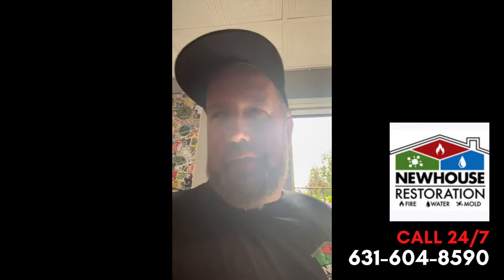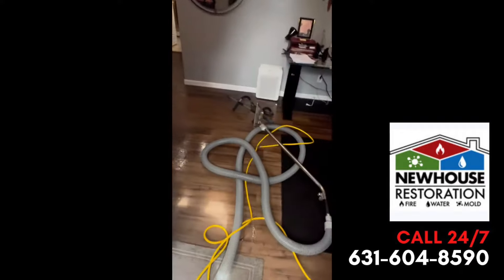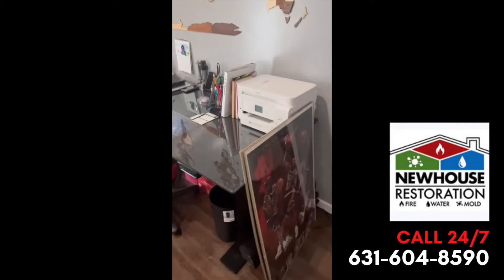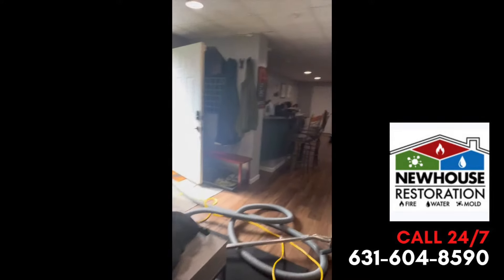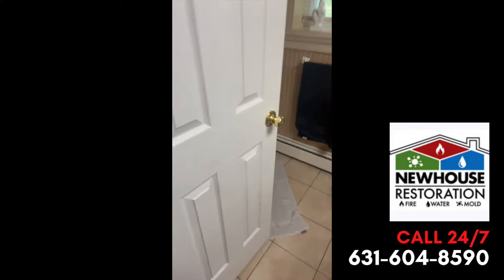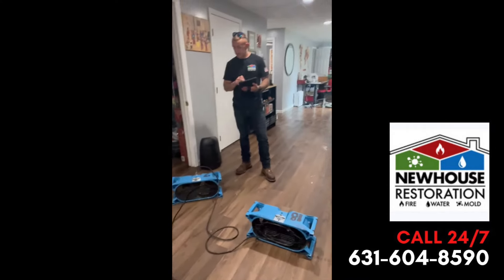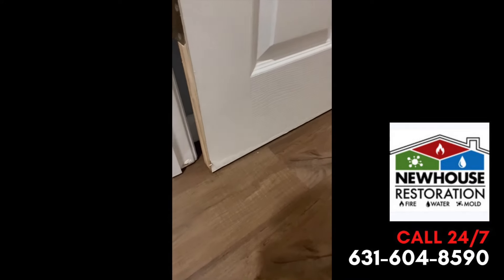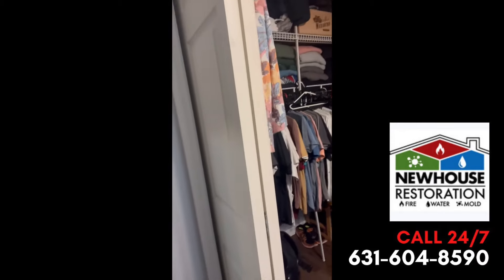Water Damage Cleanup Central Islip, Long Island | Newhouse Restoration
Newhouse Restoration

In this video Josh Newhouse shows us a home in Central Islip, Long Island, NY that has had severe water damage due to a toilet overflow. The restoration team is extracting the excess water before performing the dry out and repair services.

Newhouse Restoration provides water damage cleanup, fire damage restoration, mold restoration, and asbestos restoration & reconstruction services.

We work with all Insurance Providers on Long Island & near by area's. We are certified with the BBB with an A+ rating. We are also certified through the State of NY for mold remediation and asbestos abatement and through the IICRC with WRT, ASD, FRT, AMRT, and CCT certifications."